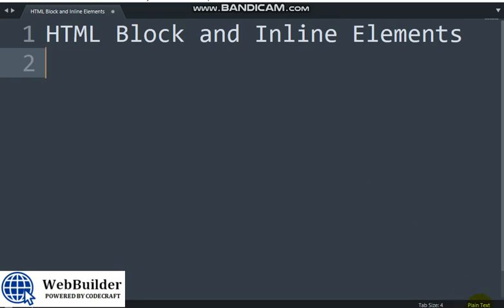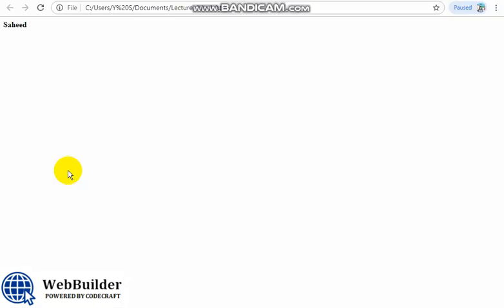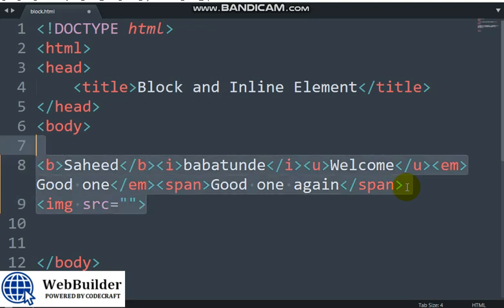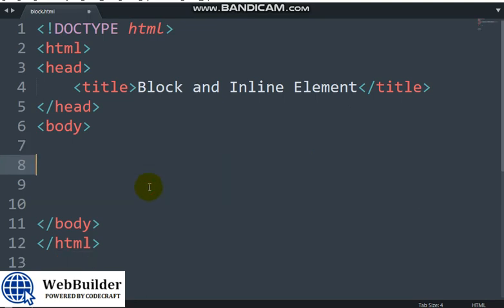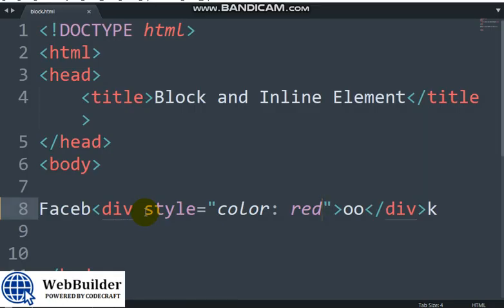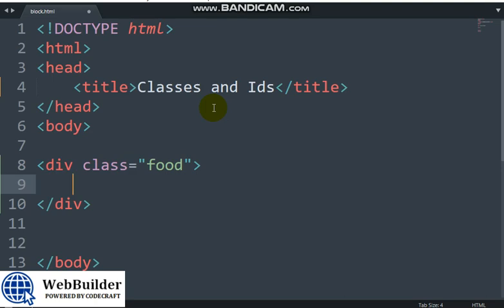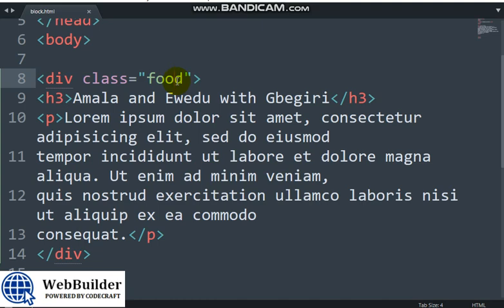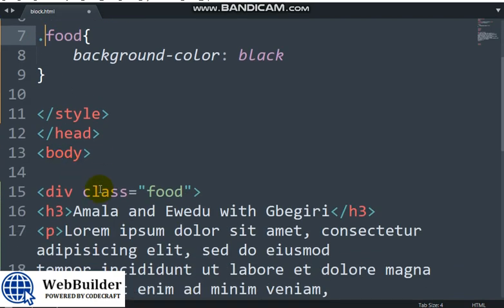How To Create A Dynamic Website With HTML, CSS, JAVASCRIPT AND PHP/MYSQL - Part 13